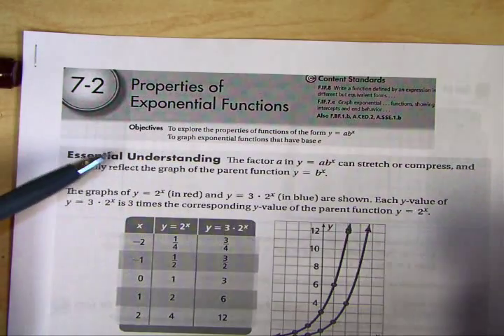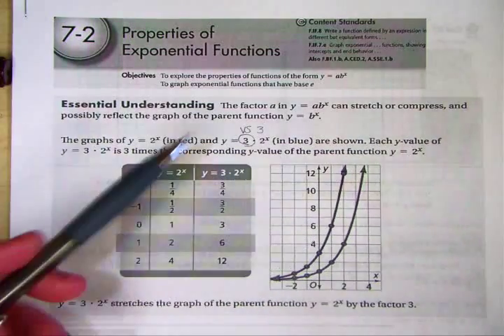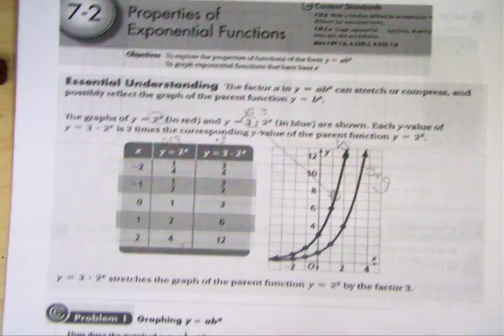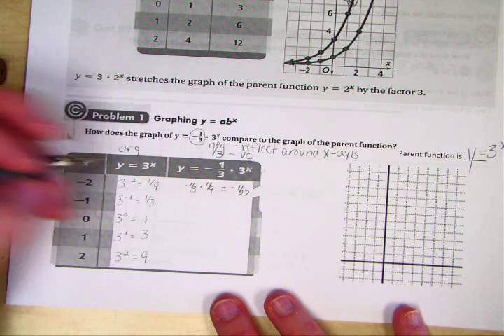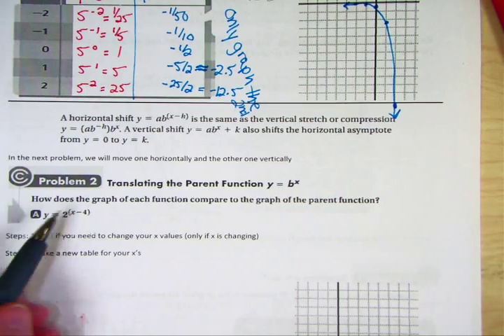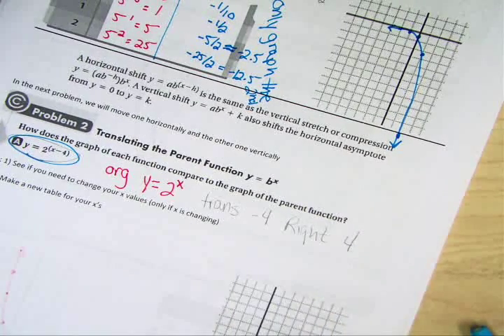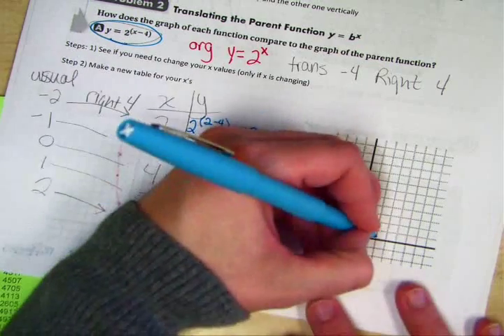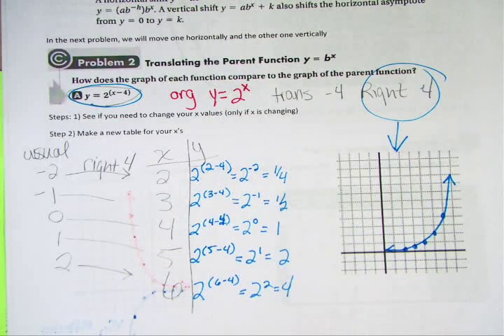Algebra II 7 2 Properties of Exponential Functions Part I